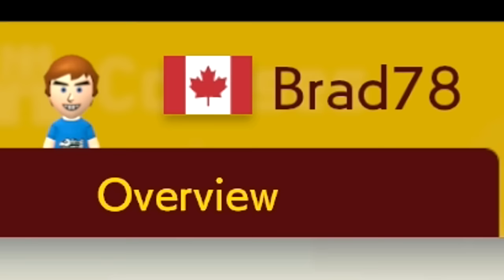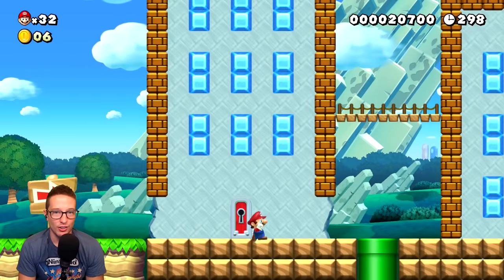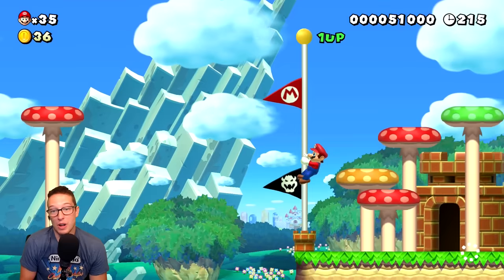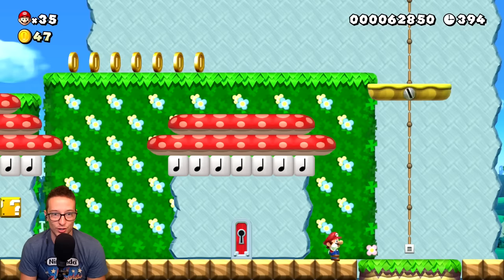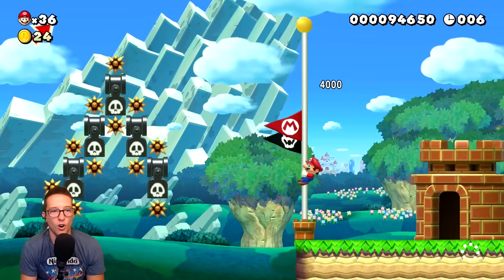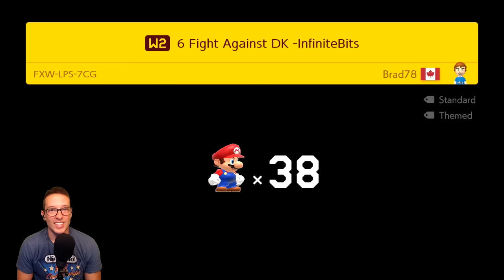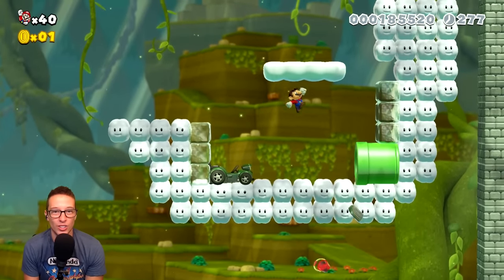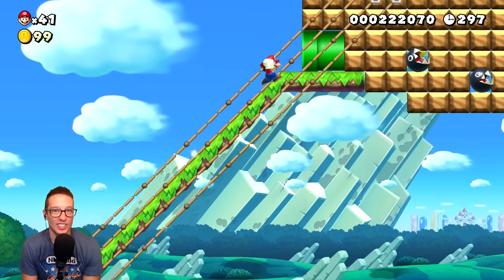I Played The Mario Movie Video Game...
The fans continue to do what Nintendo won't!

I recently watched a video by @InfiniteBits where he took the Mario Movie and turned it into a video game! What transpired was a 9 level Super World with Mario Maker 2 that is extremely accurate to the movie! This Super World is a must play for anyone that enjoyed the movie!

Check out the Super World in Mario Maker 2 with this code: QYY-0FM-20H